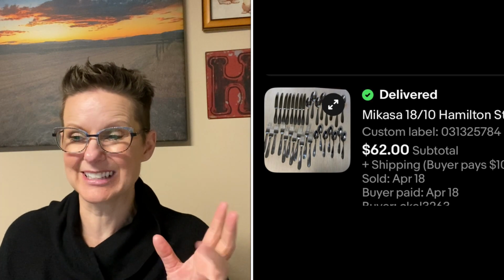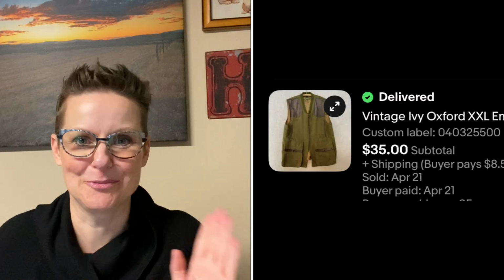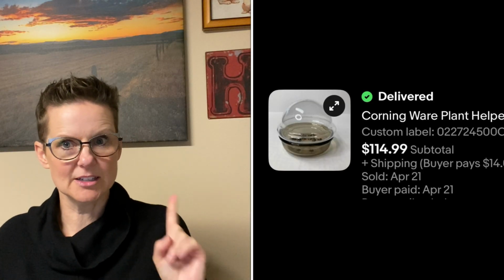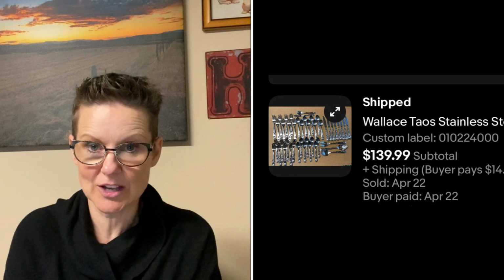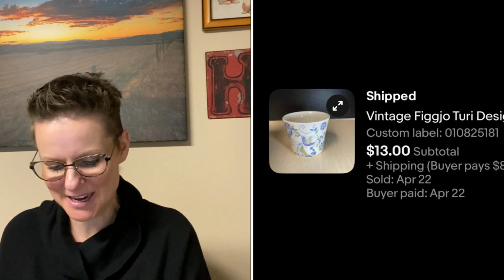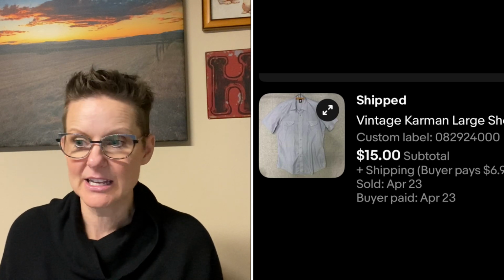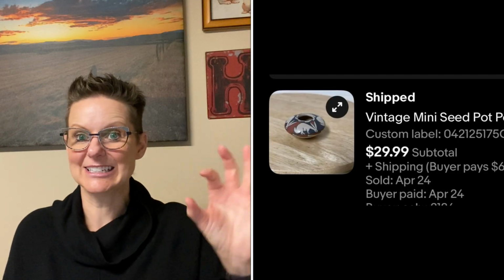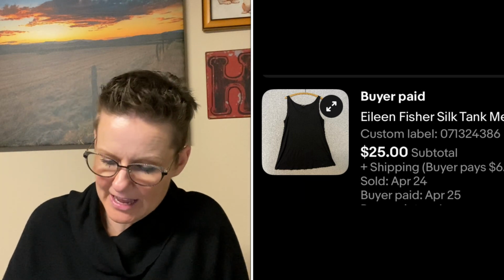I love selling obscure things like this! 🔥🌿🔥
Shop til you drop in my eBay store!